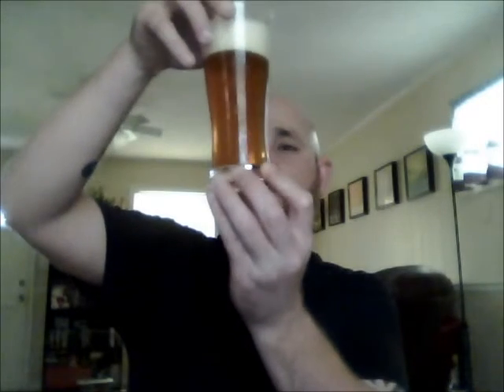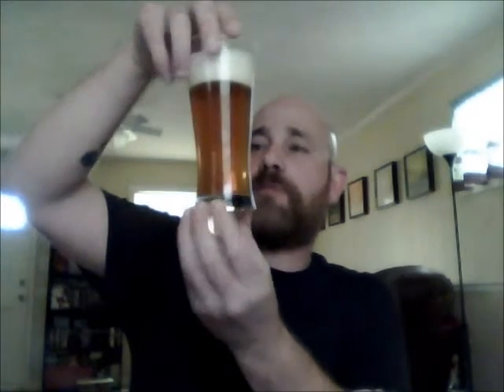Red Brick Hop Lanta IPA review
Here's my review of Red Brick Hop Lanta IPA. Enjoy!